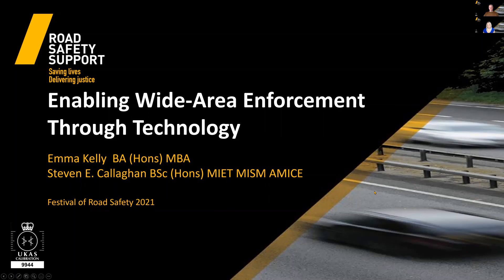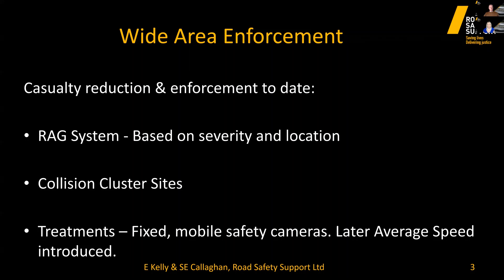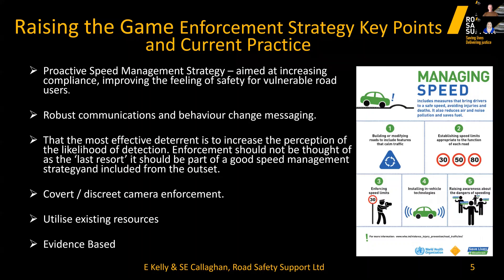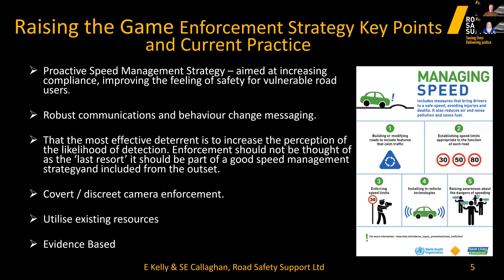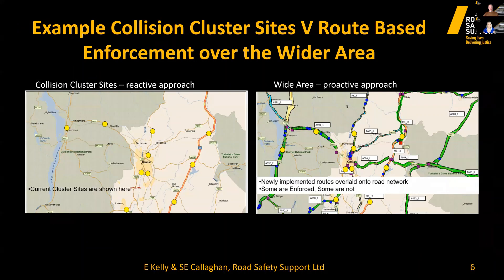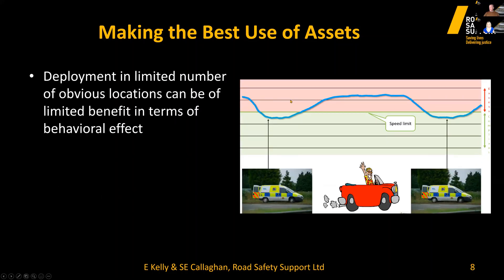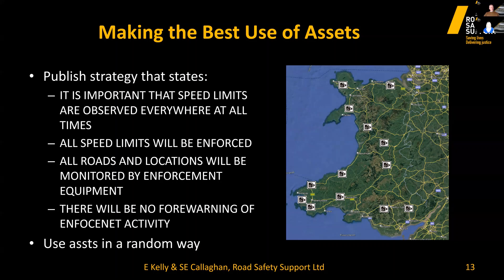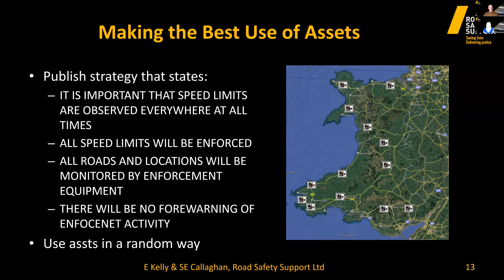Enabling wide-area enforcement through technology | RSGBFestival 🎉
Delivered by Emma Kelly (Development, PR & Advocacy Manager) & Steve Callaghan (Technical Support Manager & Head of Calibration), Road Safety Support.